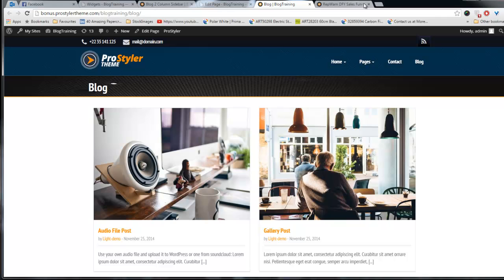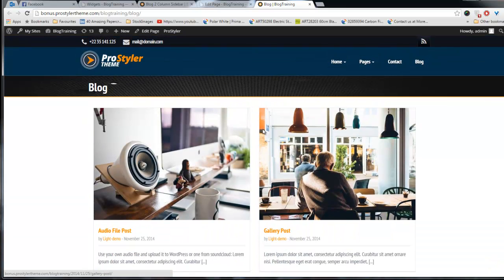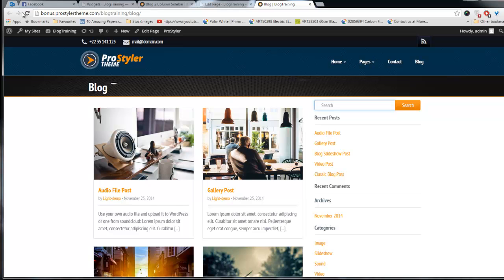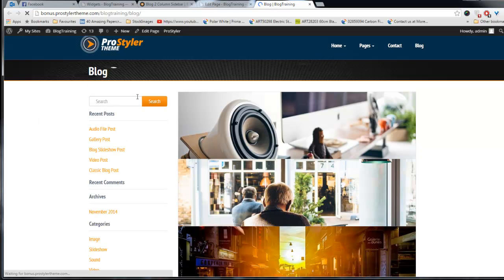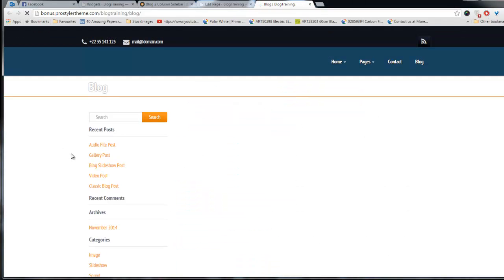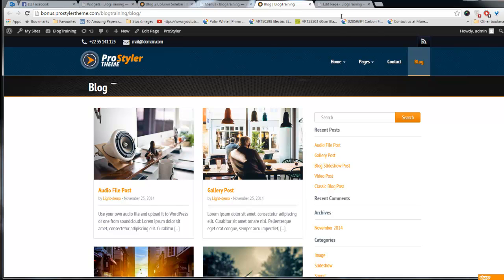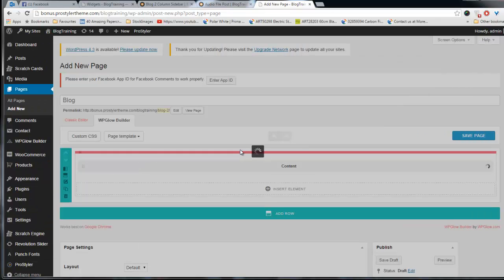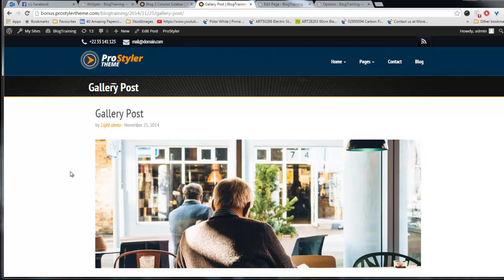Pro Styler Blog Training